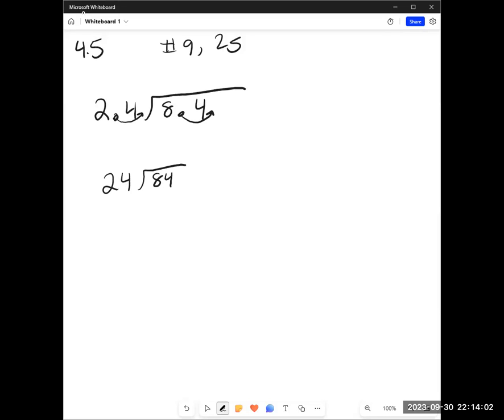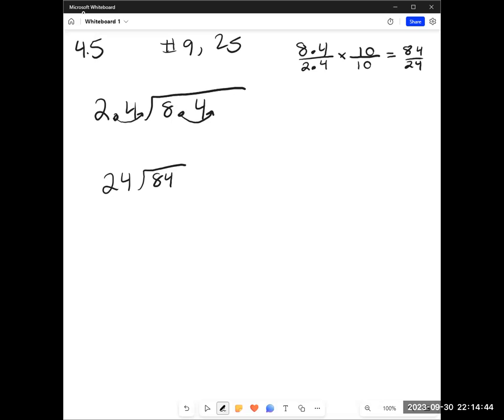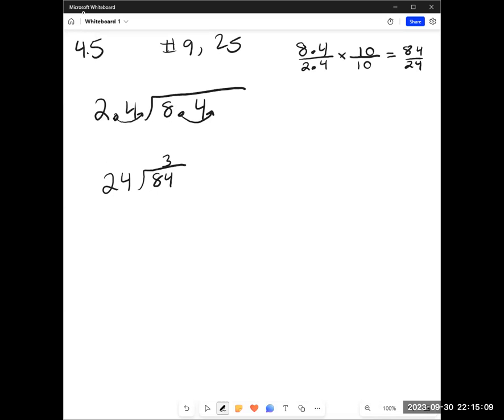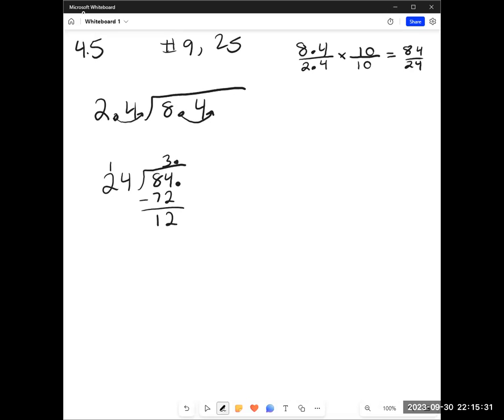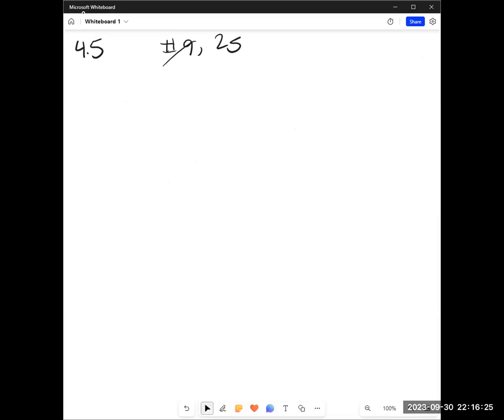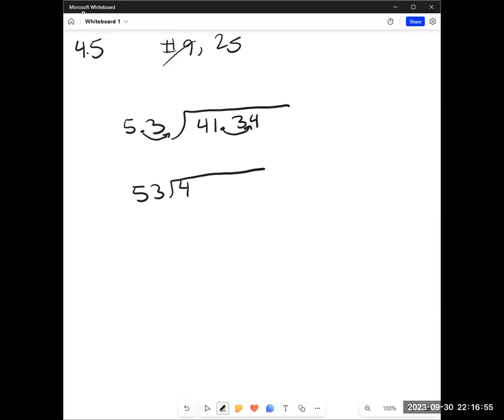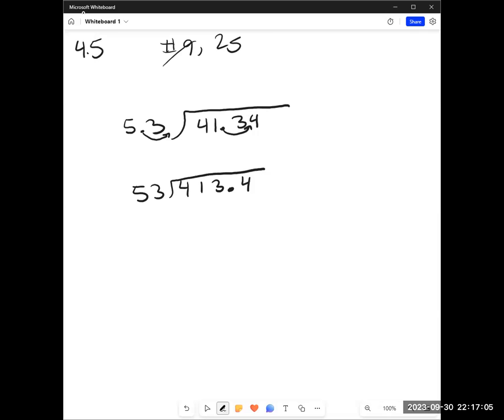4.5 Topic 2: Divide Decimals by Decimals